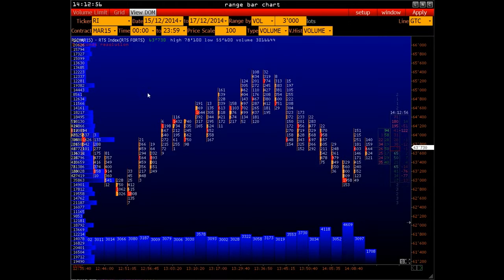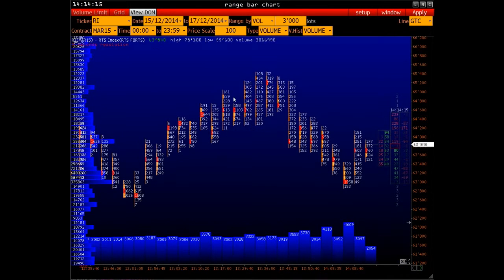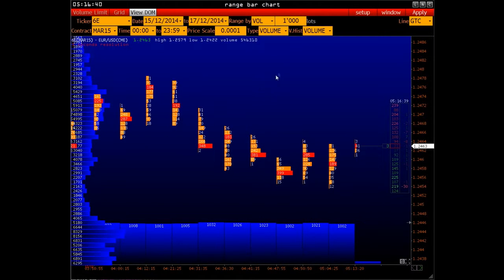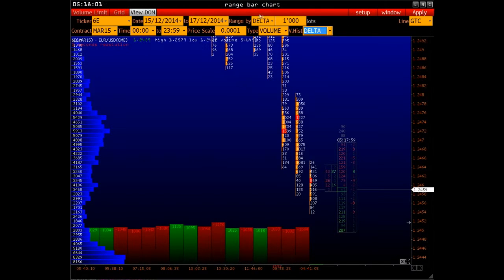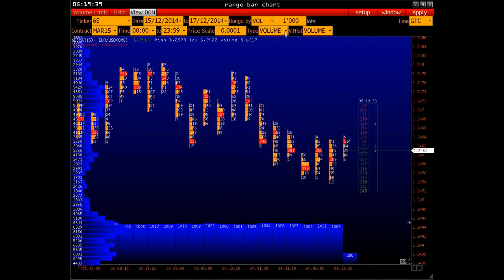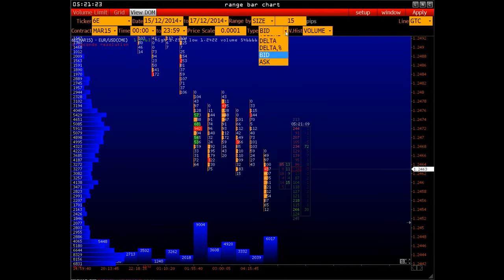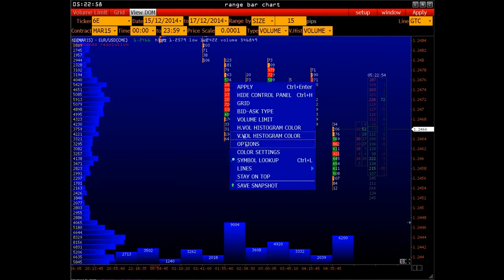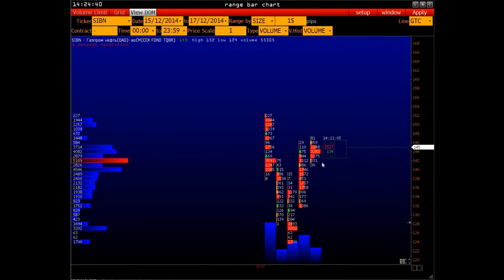Volfix Trader Lessons - Range Bar Chart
Overview of popular Volfix module - Range bar chart.

I this video lesson I’d like to talk ‘bout how to analyze the volume using vertical chart.

Volfix program is specially designed for detailed volume analysis in trading. Today volume analysis in trading  is one of the most popular methods of market research. Platform Volfix has a reputation of the leading program based on the volume analysis, and has unique and indispensable functions necessary for any beginner and advanced trader!